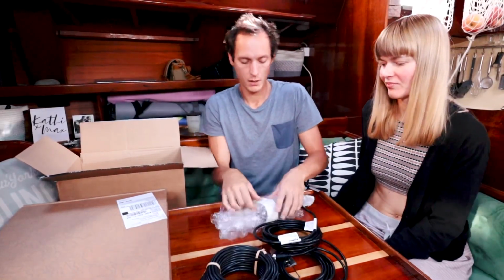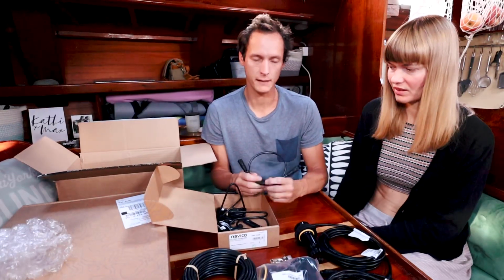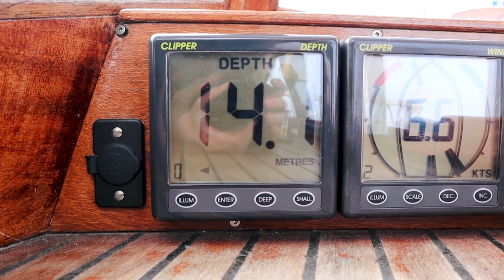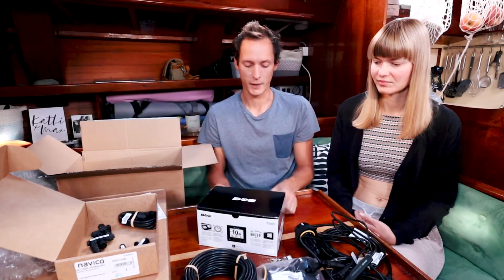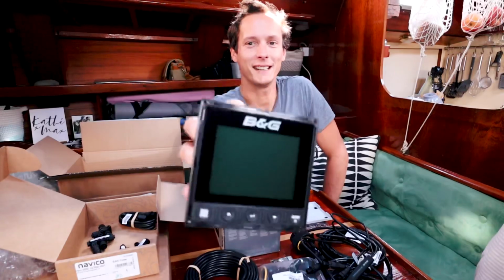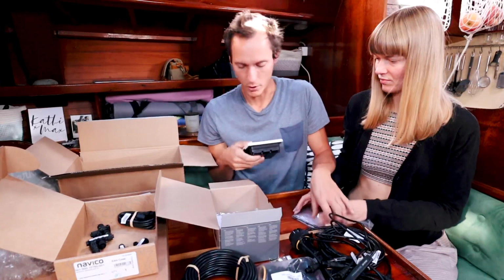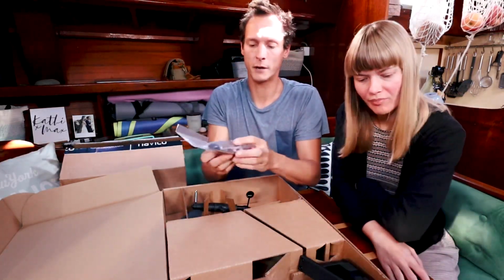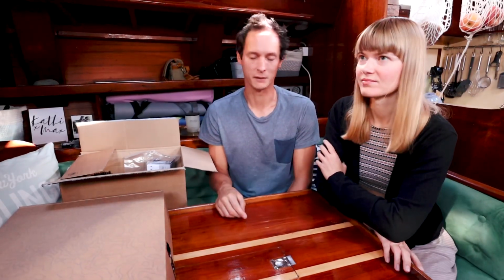UNBOXING our new B&G Triton² SAILING INSTRUMENTS | Sailing MAKANI Ep27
Ahoy there. We are Kathi & Max from Austria and we have a beautiful, classic sailboat that due to its age now needs a few upgrades. On top of our to-do list is the installation of new sailinginstruments for wind, depth and speed. In this video we start the big project with the unboxing of our new B&G® sailing instruments and explain how the Triton² multifunction display will improve navigating MAKANI through the Med next season. SHINY-FANCY-NEW-STUFF!

*** SUPPORT OUR MAKANI-ADVENTURE ***
With the monthly support of our patrons, we can refit the boat, buy better editing equipment and keep the adventure going. As a thank you, you’ll get access to our bonus-content and other benefits that we create especially for you. Entry level $2.50/month.

A monthly subscription is too much for you, but you still want to contribute? No problem. You choose the amount!

THANK YOU so much for considering this. It helps us out BIG TIME!